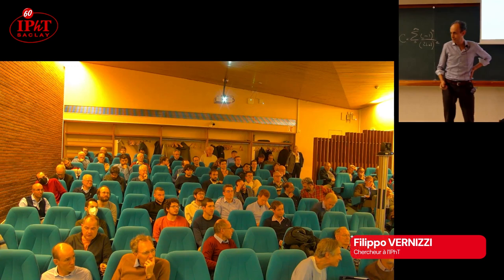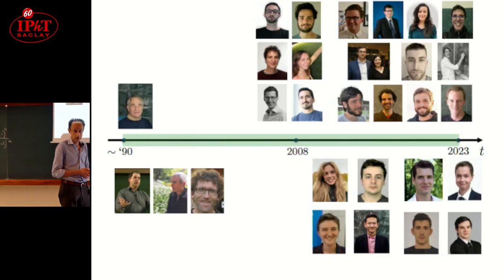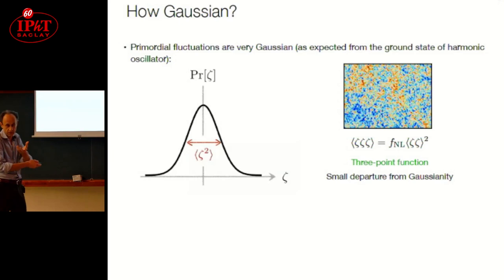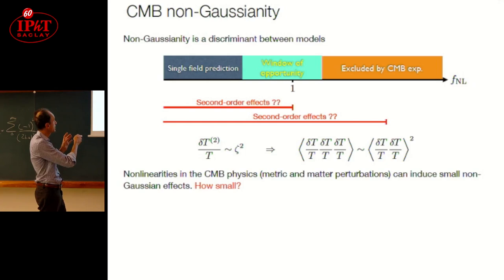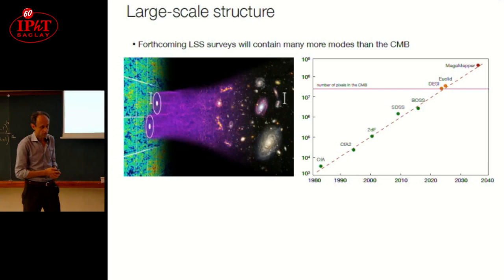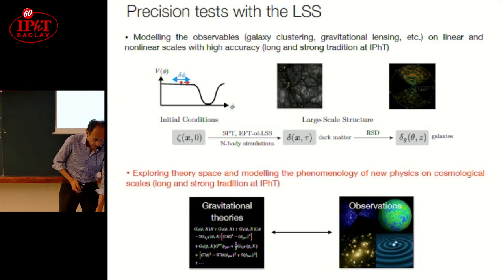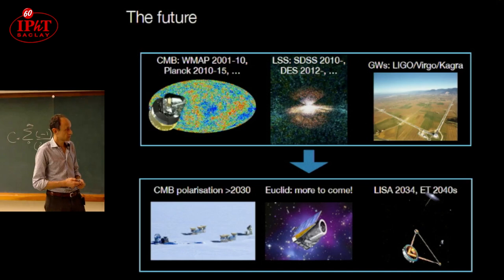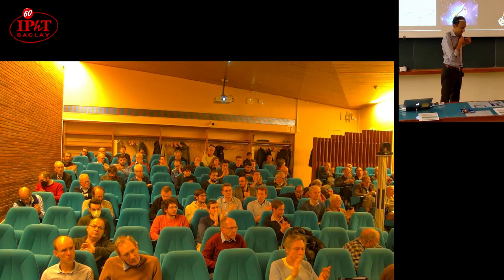Filippo Vernizzi - Cosmology at IPhT [IPhT60]